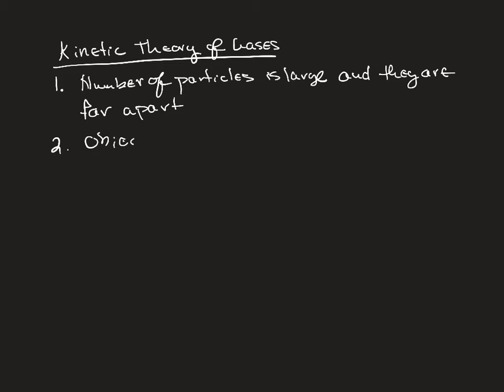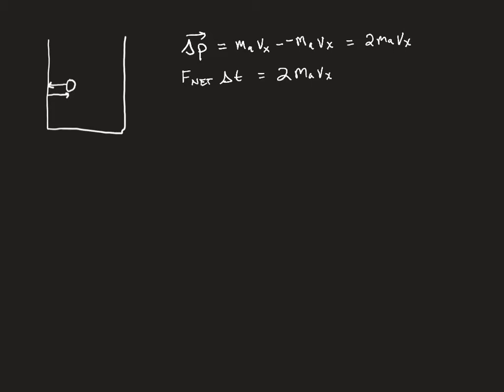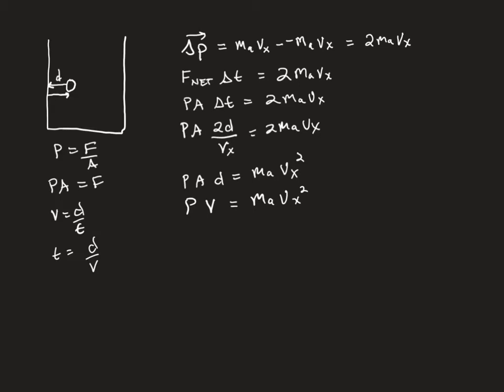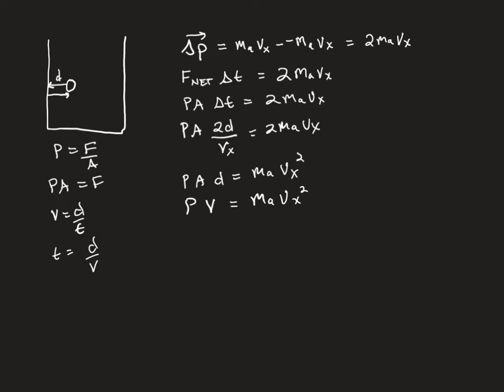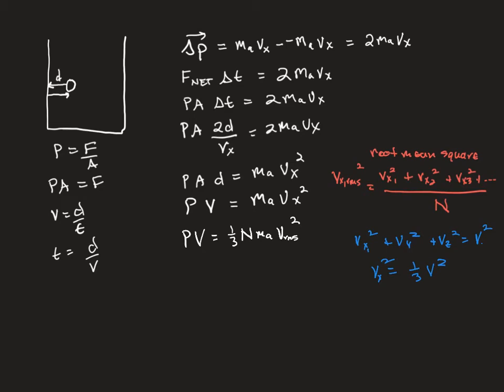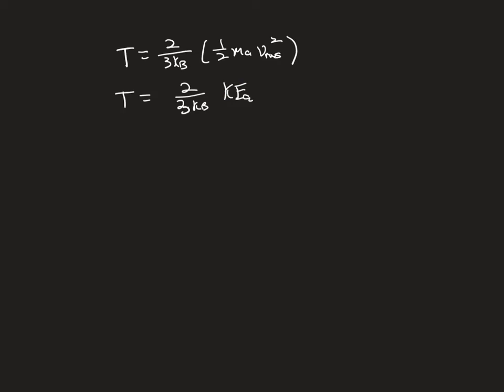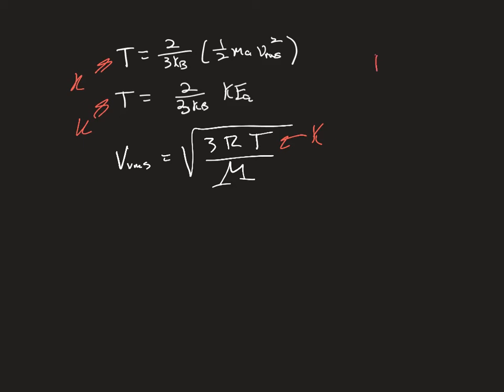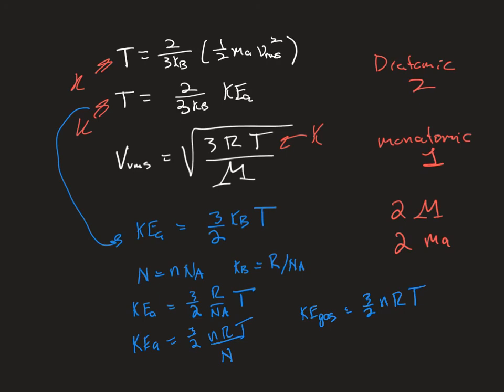Kinetic Theory of Gases for Physics 251